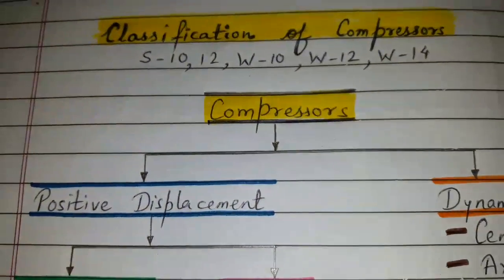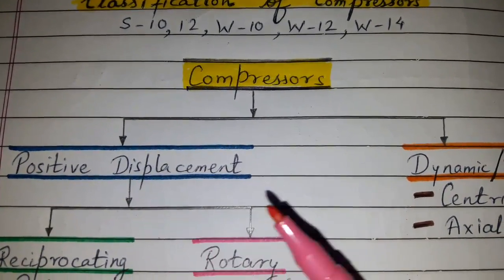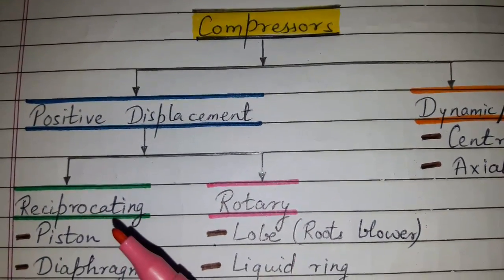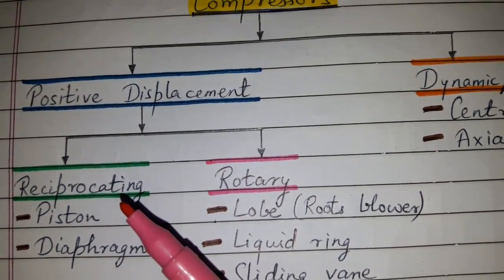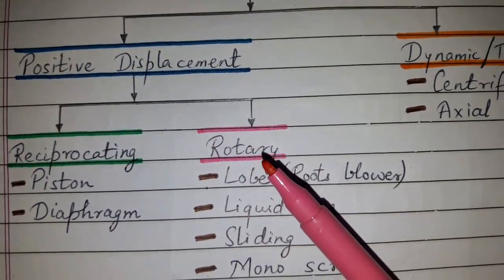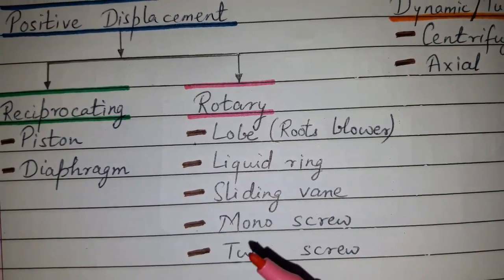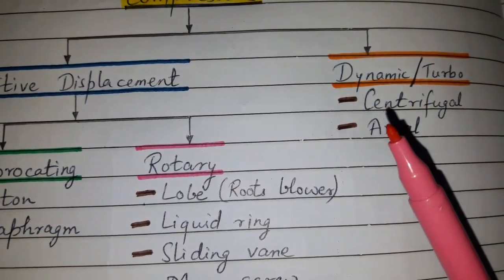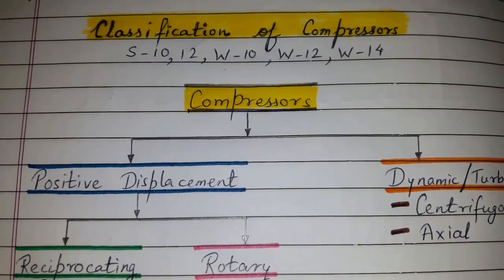Classification of Compressors... (20kviews - )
Classification of Compressors